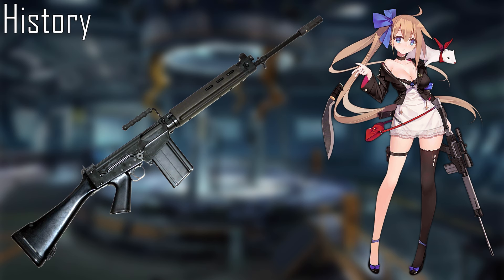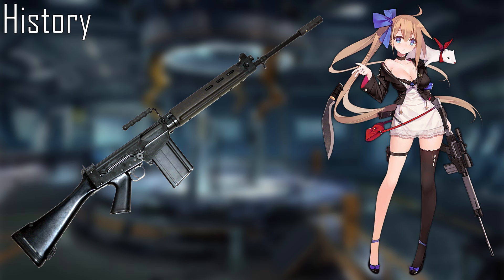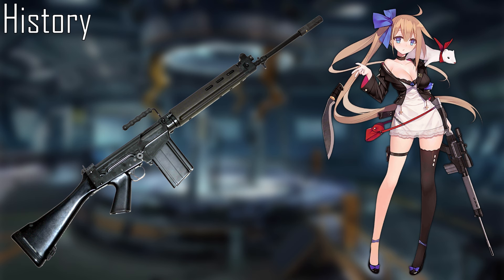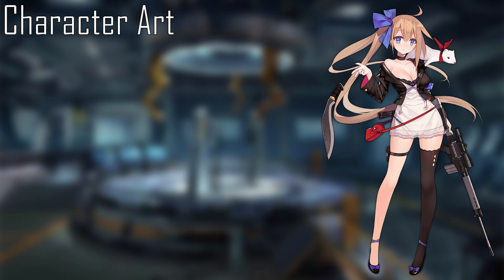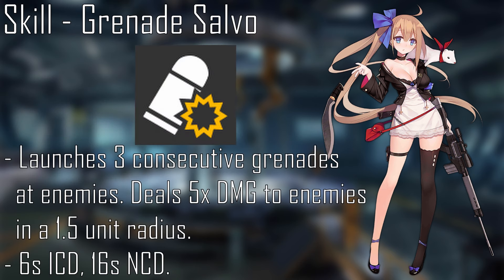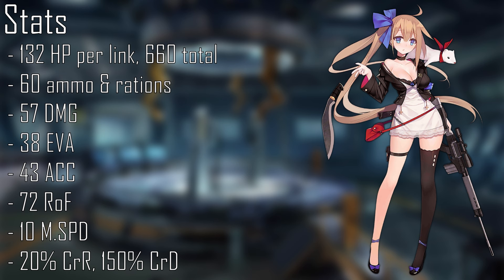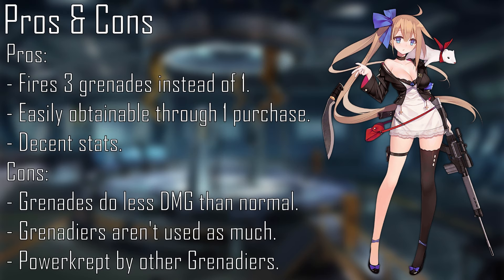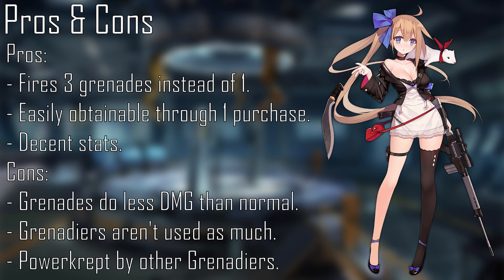[Girls' Frontline] T-Doll Profile: FAL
The history, personality and uses of FAL.

Timestamps:
0:00 Intro
0:31 History
2:27 Character Art
3:15 Voice Lines
4:30 Tiles & Buffs
4:49 Skill
5:08 Stats
5:32 Recommended Equipment
5:49 Pros & Cons
6:33 Outro